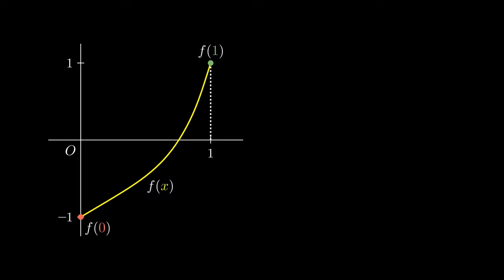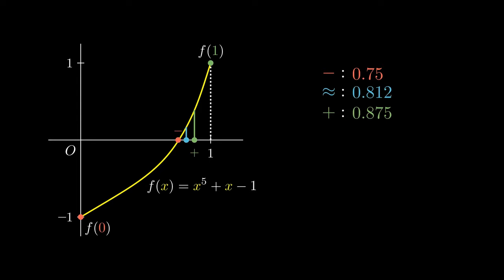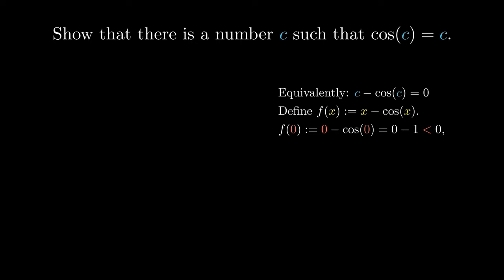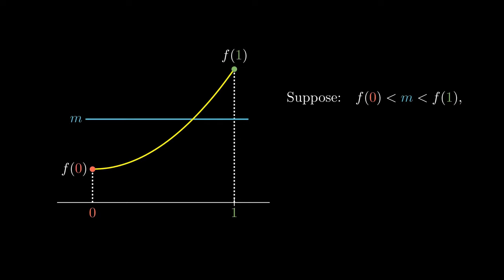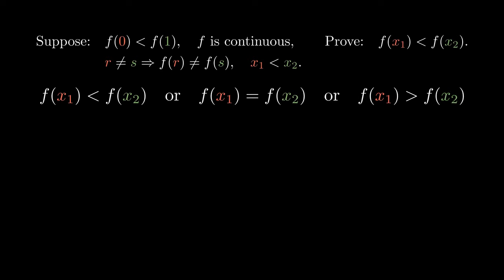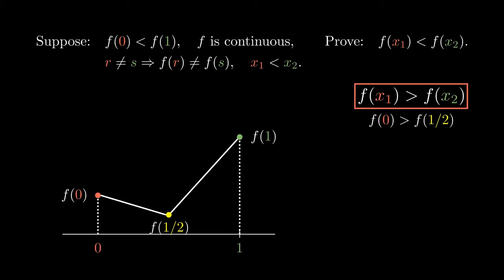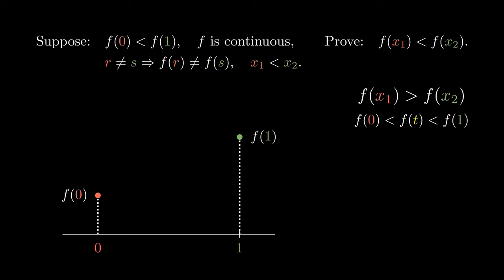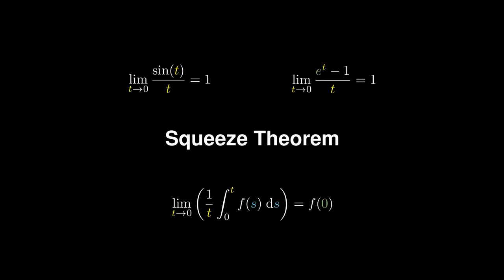The Most Underrated Theorem in Calculus